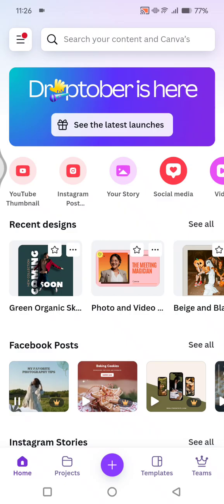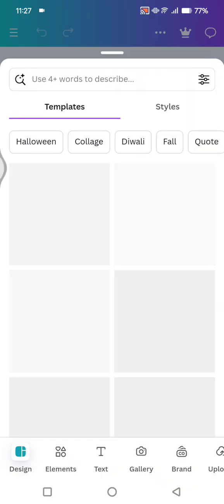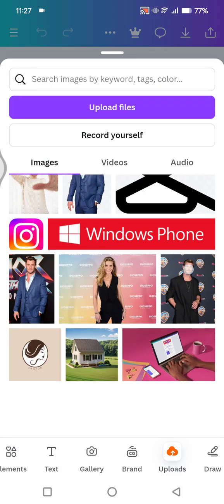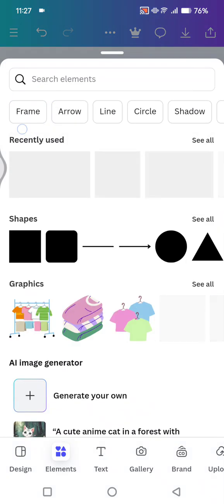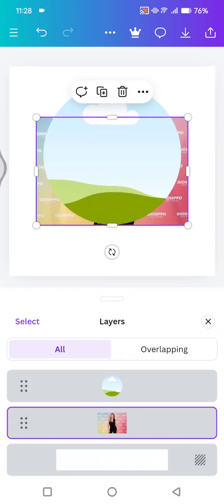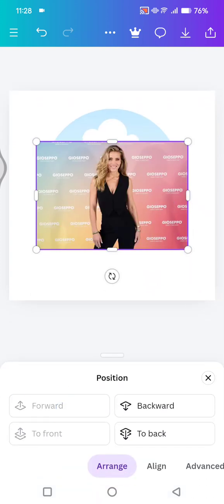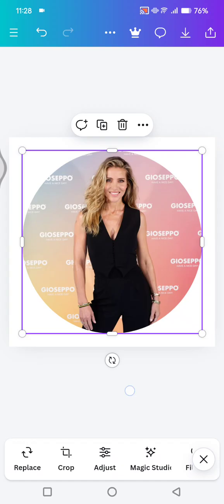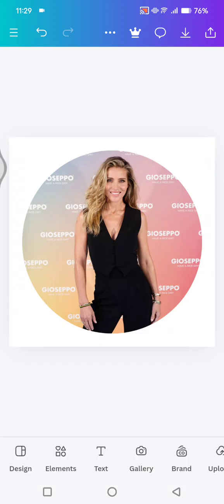~ Struggling to Make a Circular Profile Picture? Try This Canva Trick!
Want to create the perfect circular profile picture but not sure how? 🎯 In this tutorial, I'll show you how to crop a photo into a circle using Canva Mobile in just a few simple steps! Whether you're designing a profile picture for Instagram, WhatsApp, or any social media platform, this Canva trick will help you achieve a clean and professional look.

Using Canva Mobile, you can easily turn any square or rectangular image into a circular shape without complicated editing software. I'll guide you through selecting the right frame, adjusting the photo's position, and ensuring your circular profile picture looks perfect. This method is quick, beginner-friendly, and works on both Android and iPhone.

### 📌 What You’ll Learn in This Video:
✅ How to crop a photo into a circle in Canva Mobile
✅ The easiest way to create a circular profile picture
✅ Adjusting and resizing images for the perfect fit
✅ Simple tricks to enhance your profile picture in Canva

If you've ever struggled to make a circular profile picture, this Canva trick is exactly what you need! No more guessing or complicated tools—just a straightforward, effective method to get the job done.

Got questions? Drop them in the comments below—I’d love to help! 🚀